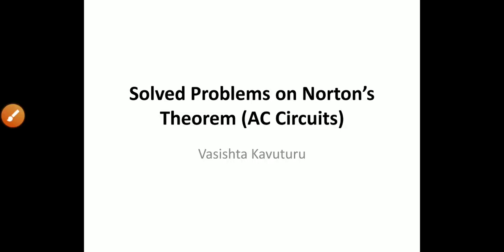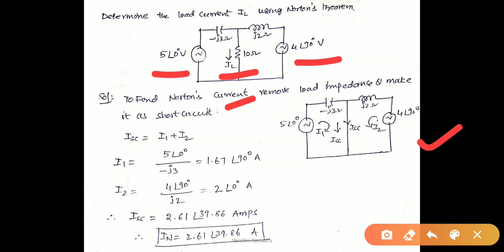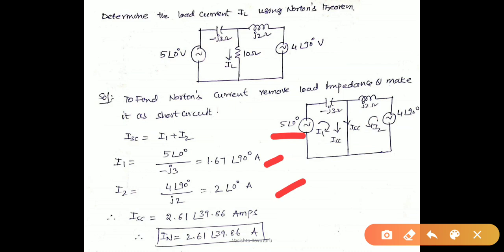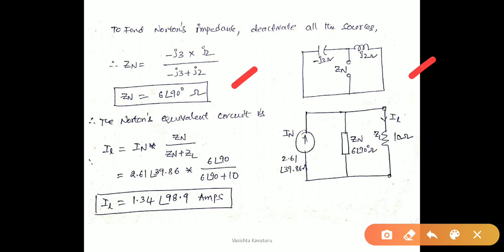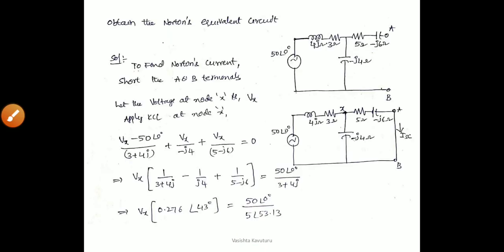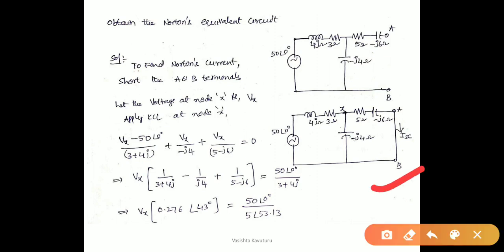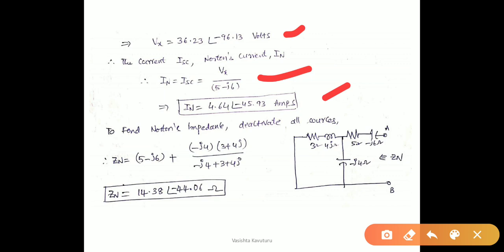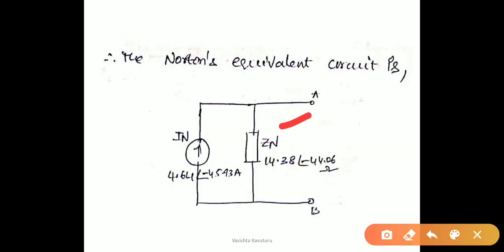Solved Problems on Norton's Theorem for AC Circuits